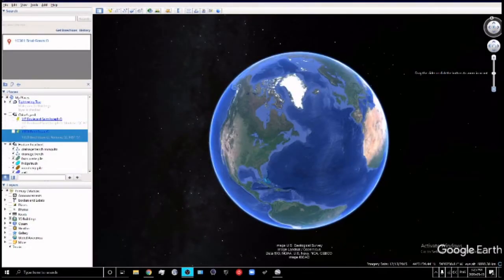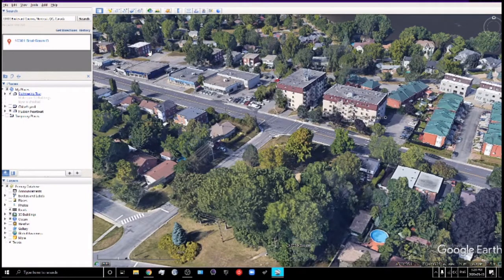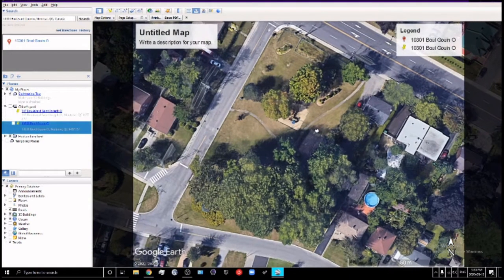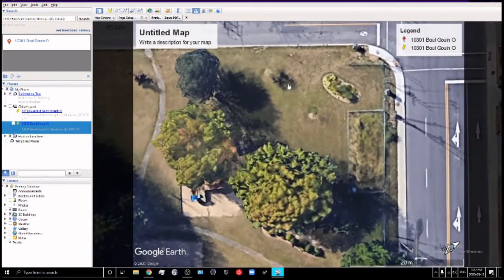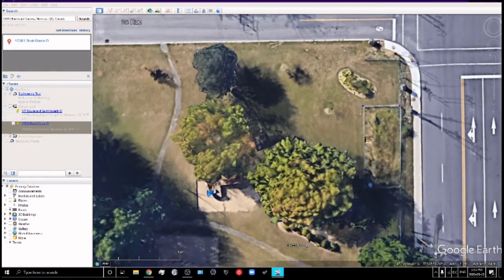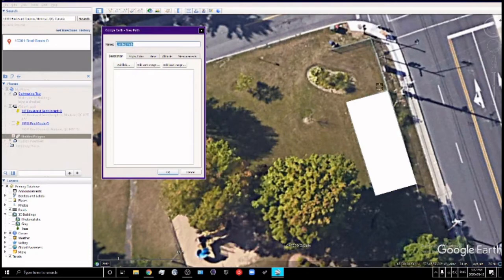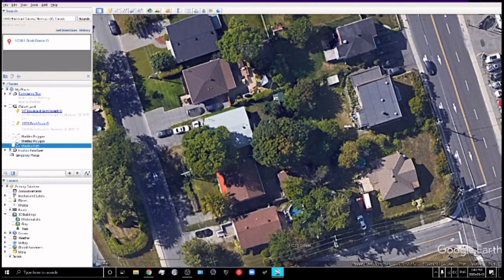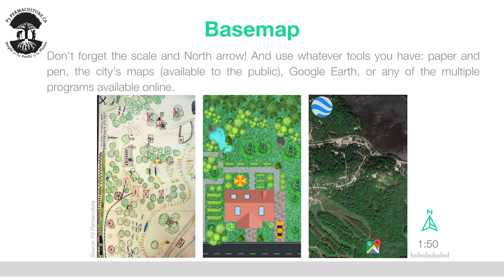How to make a Basemap in Google earth pro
P3 Permaculture is a social enterprise focused on environmental consulting and regenerative Design Consultation and Education for your Home, Farm, Garden or Business.  We use land-specific ecosystems analysis and knowledge to bring you abundance while fighting Climate Change. Thank you for supporting us!

Observe and Interact: An Indepth Look at a Permaculture Design Course:
 😄SUPPORT ↴
This really does help keep the channel moving forward!

“Permaculture gives us a toolkit to move from a culture of fear and scarcity to one of love and abundance” Join us in our journey to making the world a greener, lusher and kinder place.